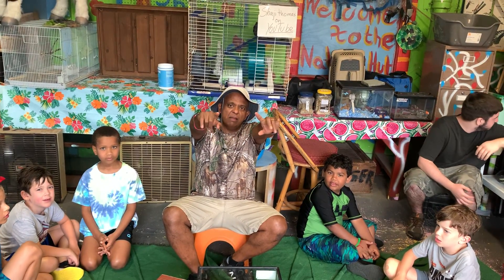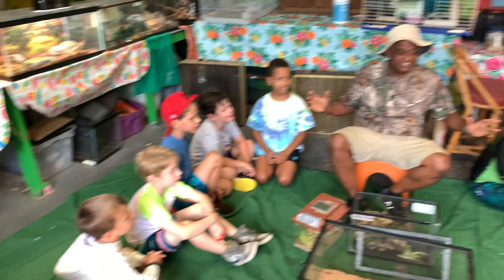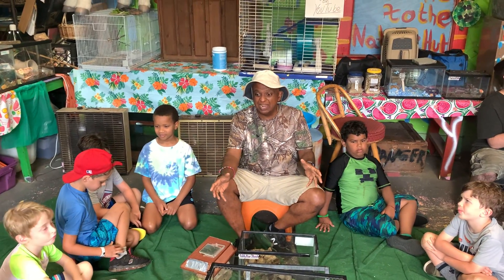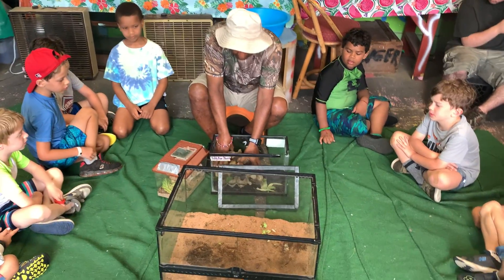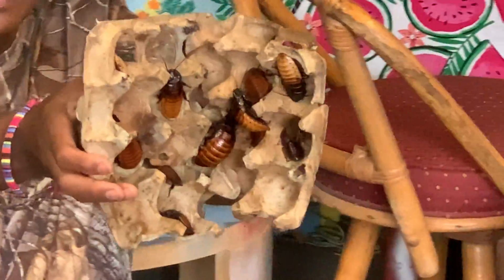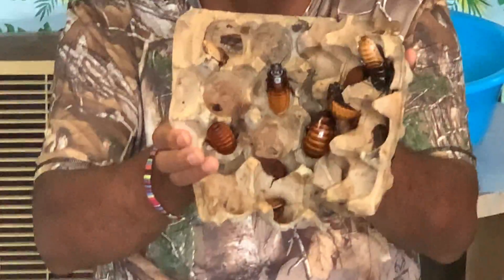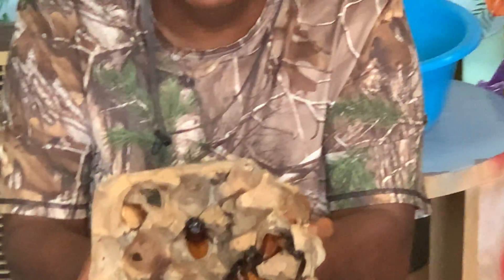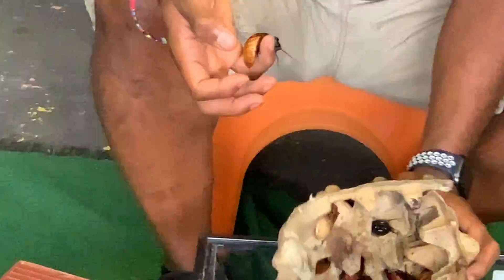Madagascar hissing Cockroach 2022￼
As their name suggests, the Madagascar Hissing Cockroaches produce a hissing sound. That is accomplished by pushing air forcefully through a pair of modified spiracles, which are small openings through which air is taken into the trachea.